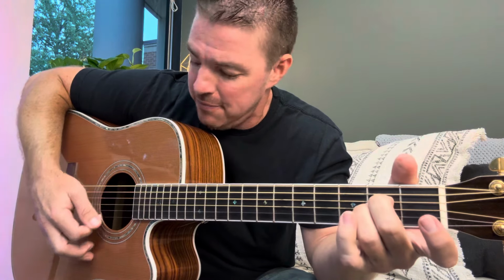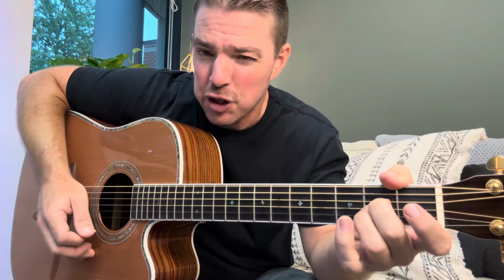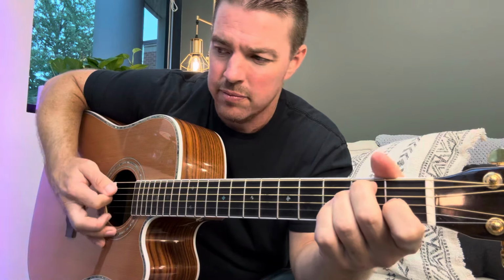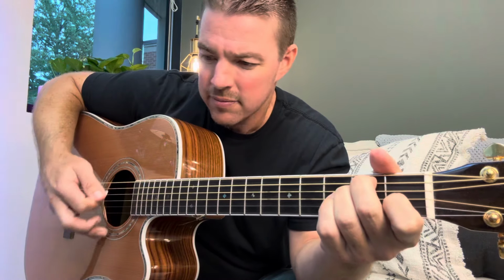Catchy Kids Worship Song | 2 Chords | Matt McCoy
2 Ways you can support my ministry.
1. and purchase a songbook or course.

2. Join my Pateon members page with a $10 or $20 monthly donation.
📘🎸🎹- 4 Chord Worship Digital Songbook 1 & 2 OUT NOW!

Ready to Learn Guitar? Start Here:
*Beginner Guitar Course Out Now!

God bless!
Matt McCoy
-Acoustic Selection